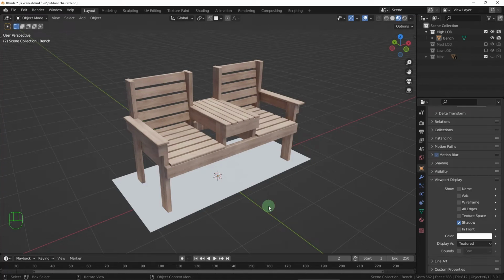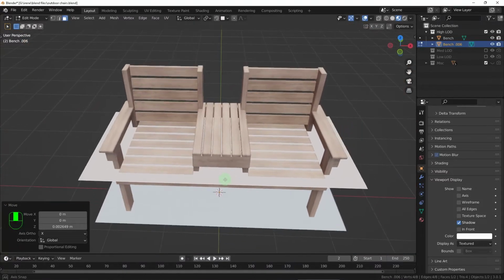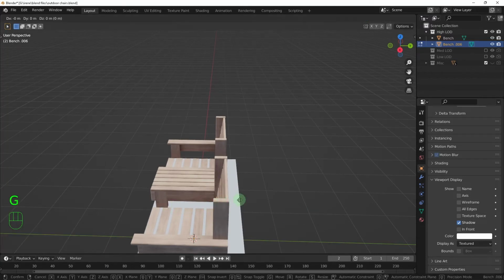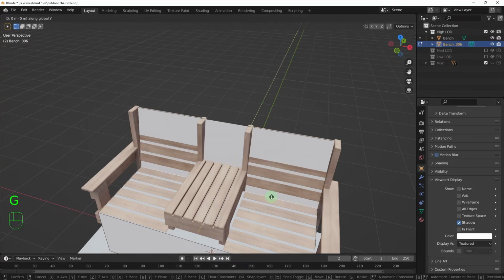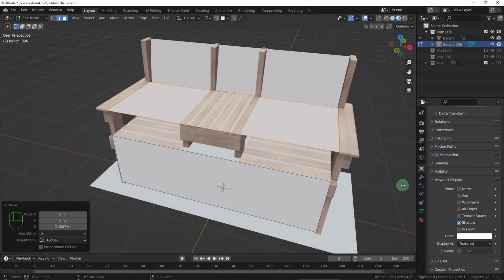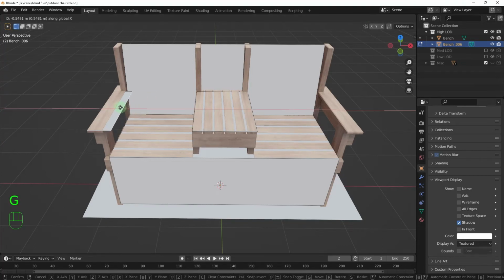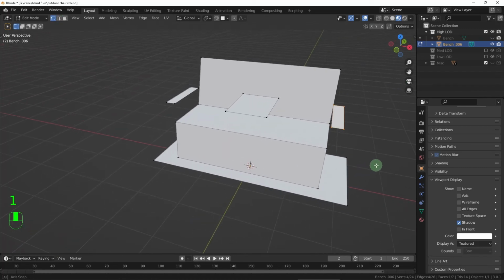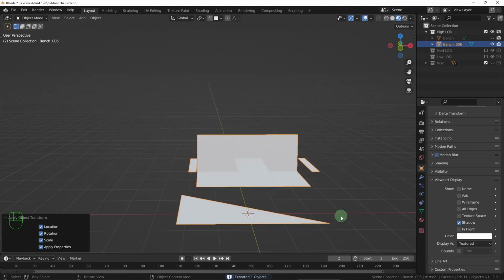Blender Benders Basic Physics 02